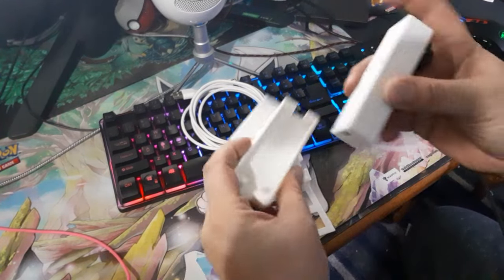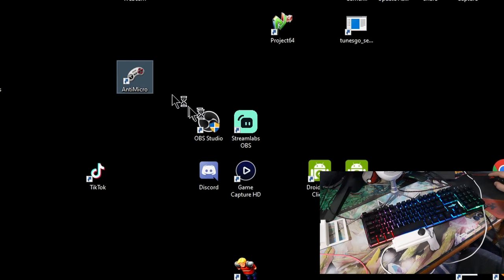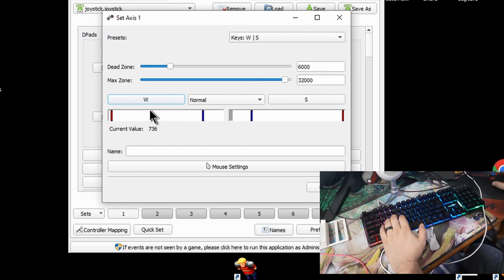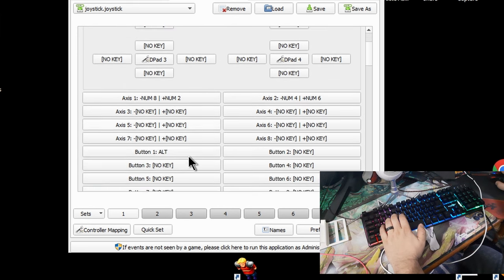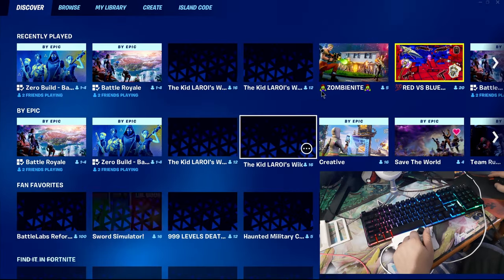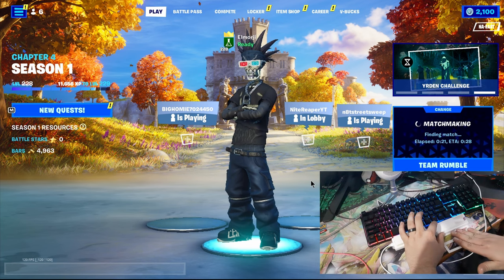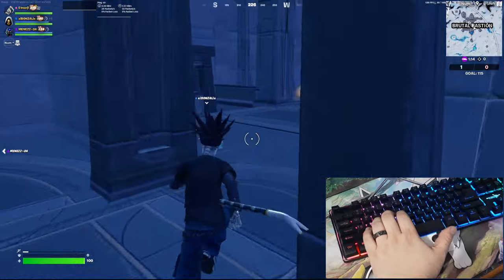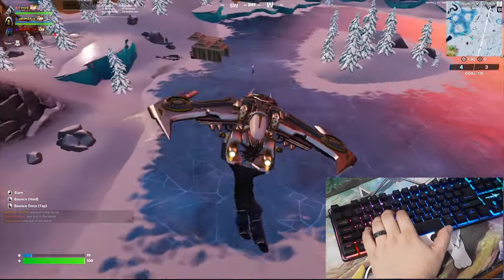Reform Joystick Setup and Gameplay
you currently can find these on Mercari 37$
Mercari. Get up to $30 when you get started. Use code VGZDHY when you sign up with my link:

If  you want to purchase 2 the price will be dropped to 62$ and using the link above will give you an extra 20$ off that price for new users so take advantage of that if you can!

or comment me on this video if you have any questions.  Thanks!